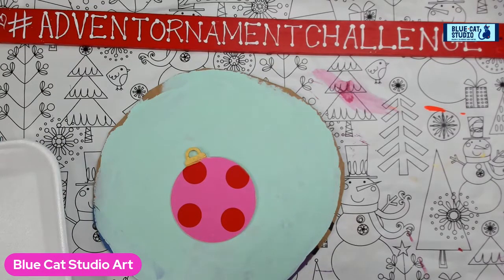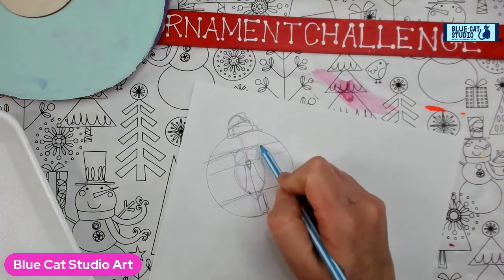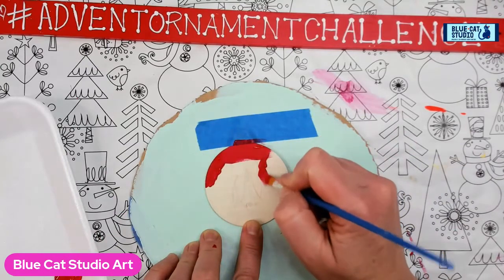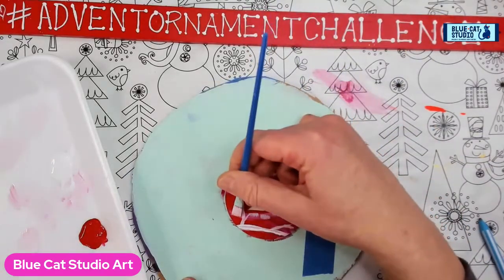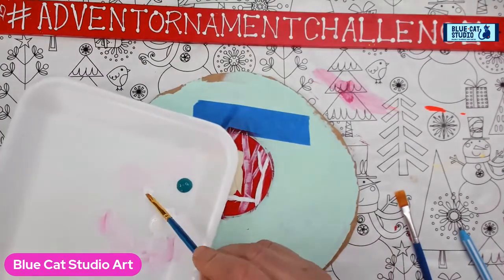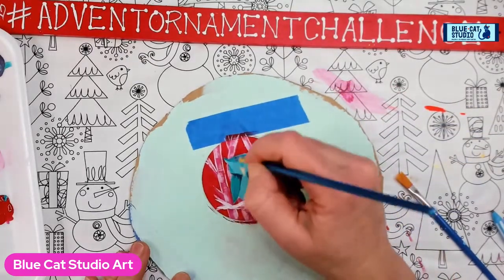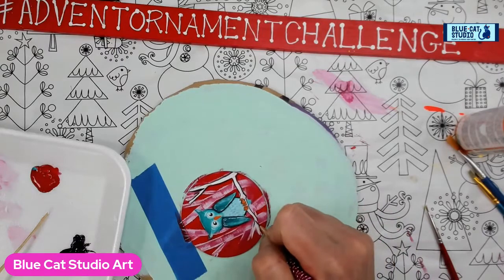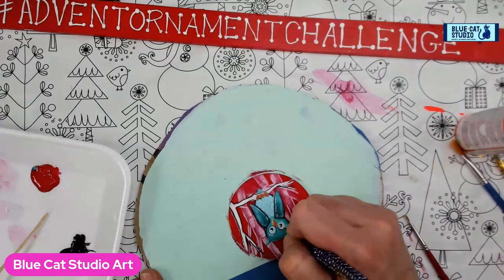Advent Ornament Challenge Day 10, the Owl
For Today's ornament we need Tuscan Red, Mermaid Tail (dark teal/turquoise), White, Black and Orange.  Tiny detail brushes all the way.
And grab some scratch paper to practice - I will walk you through how to draw this.